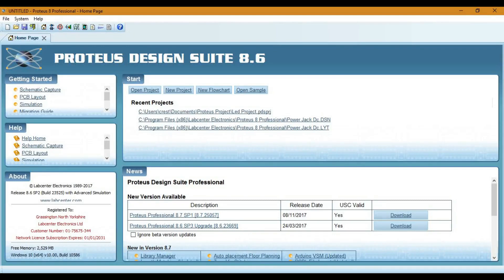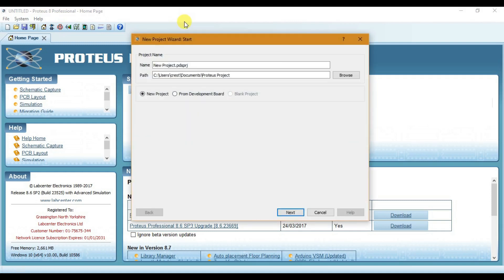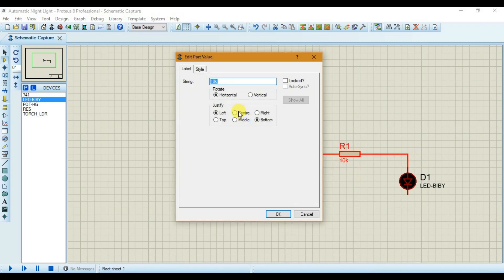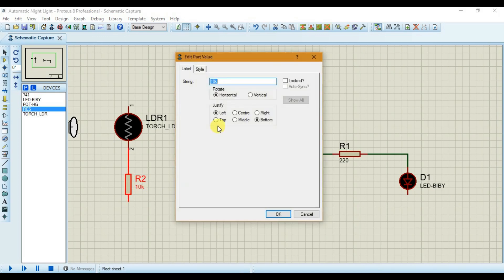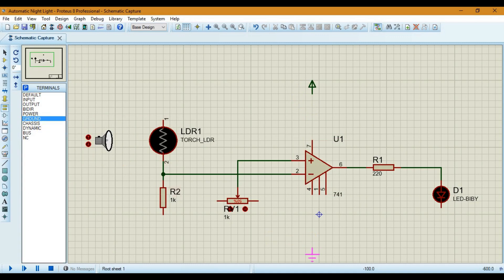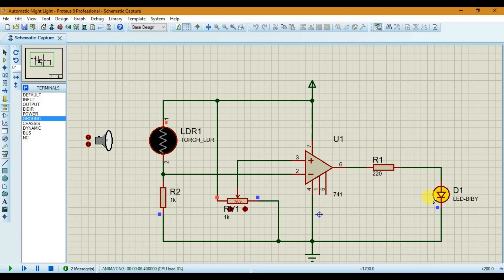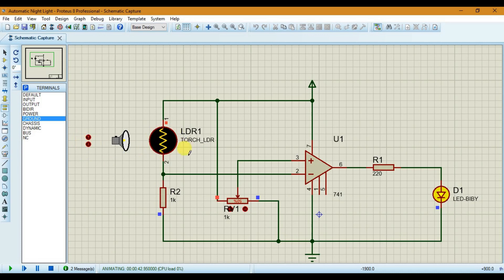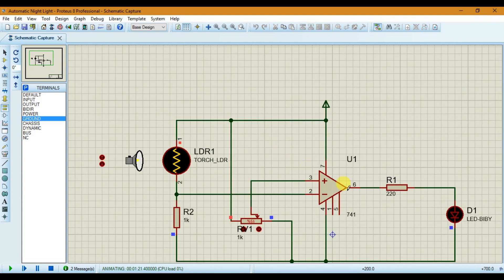Proteus - Basics - Automatic Night Light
In this video, I will show you how to create a simple circuit in proteus for automatic night light. This circuit is a simple version of automatic streets light which turns on automatically when there is night and turns off when night. Hope you find this video useful.

Required components:
1. Op amp ( I use LM741)
2. Led
3. LDR (Light dependent resistor)
4. Potentiometer for intensity calibration
5. 2 Resistors (1K + 220)
6. Power supply